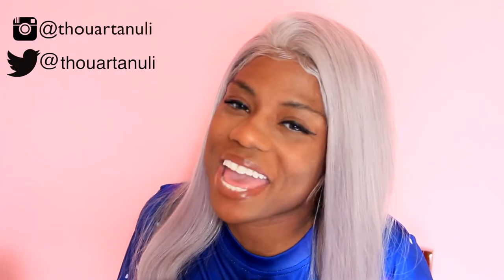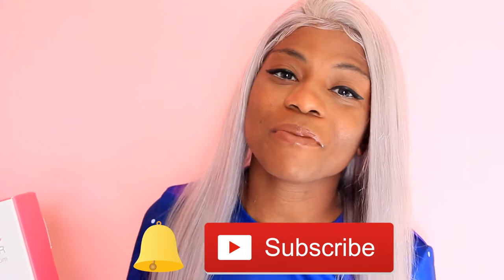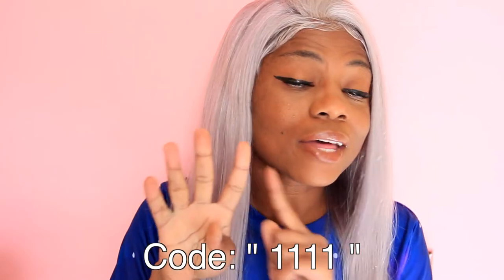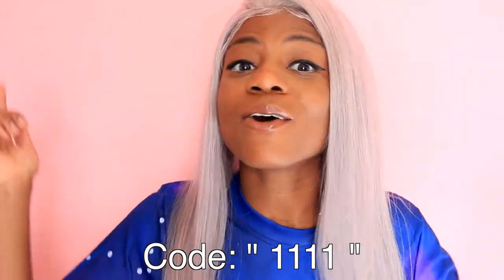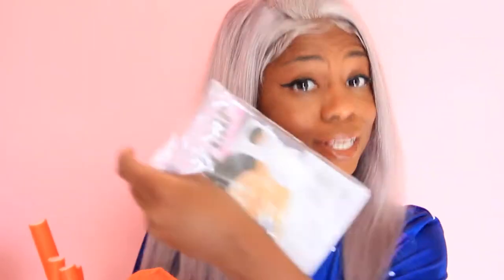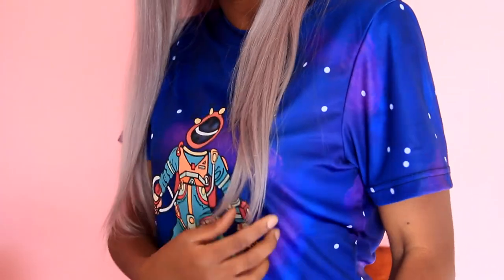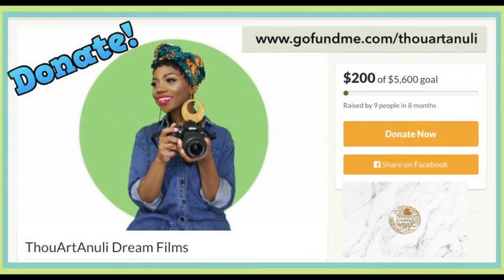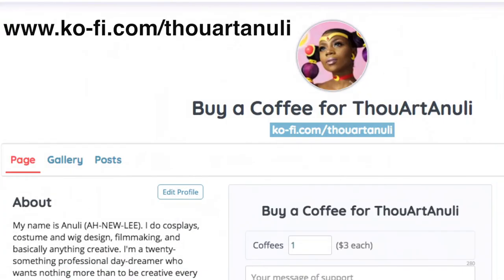I'M ALIVE! MSLULA SILVER GREY HAIR REVIEW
·Hair: Mslula Sliver Grey Color Human Hair Silky Straight  Lace Front Wig
·Length: 20''